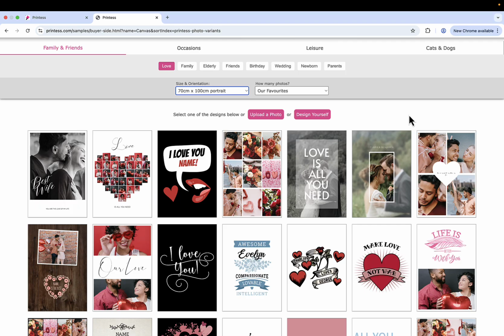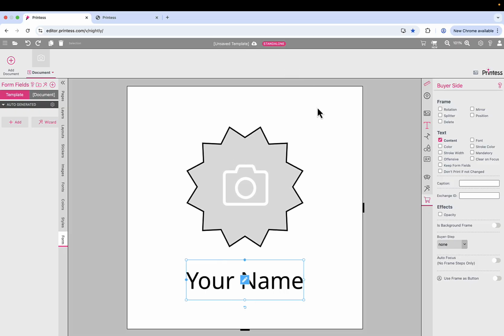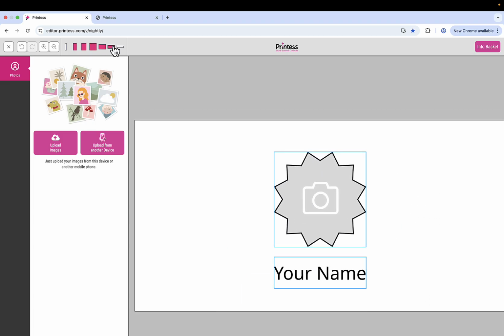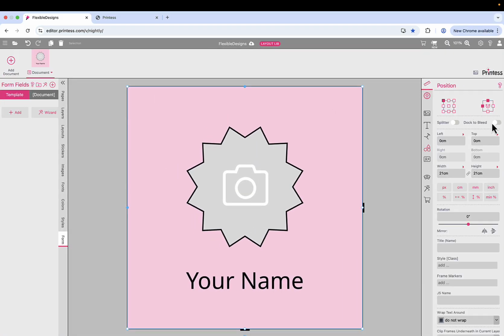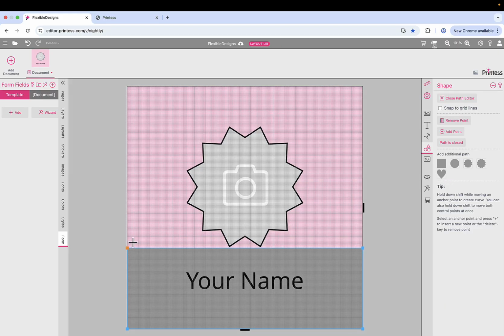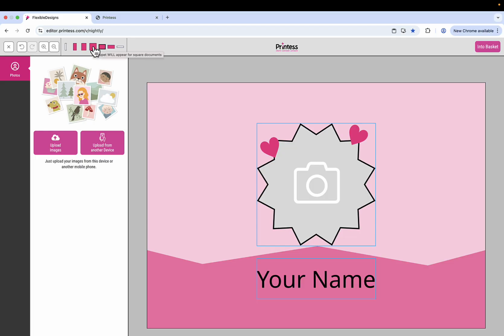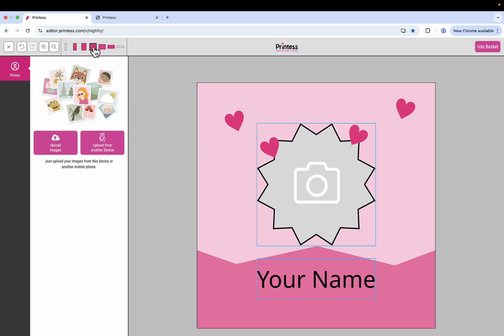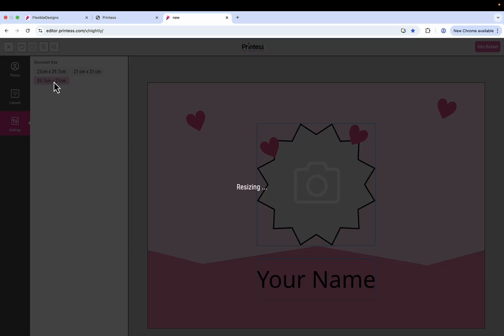Printess: Flexible Designs Part1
In this video I will show you what to keep in mind when designing a Layout Snippet. Since a Layout Snippet can adapt to different formats, there are certain details you need to consider during creation. This video shows you how it works